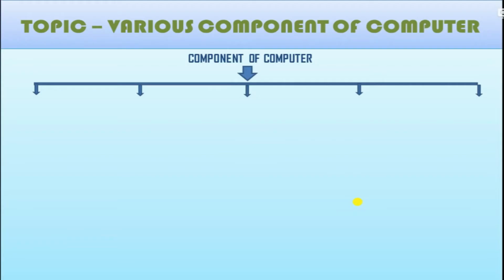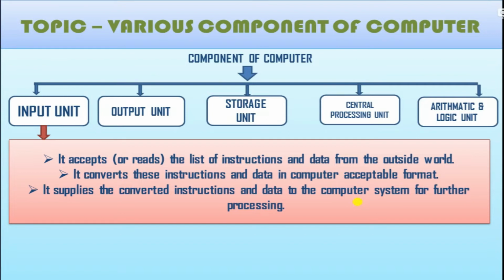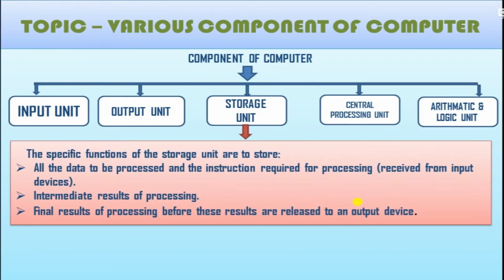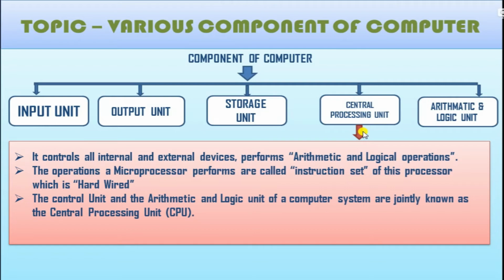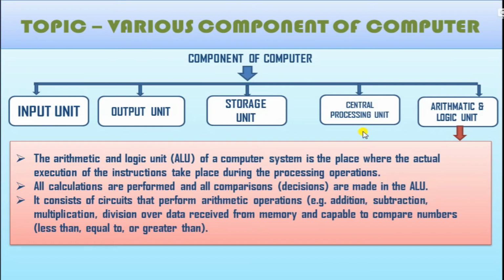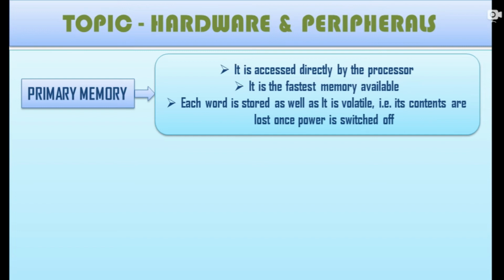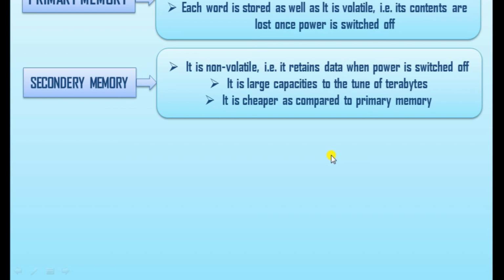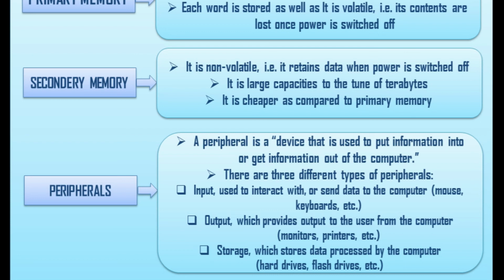Computer Application (Class 2) by Krishnendu Karmakar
GSM Polytechnic
Gobindapur, Keleti, Purba Bardhaman, 713128